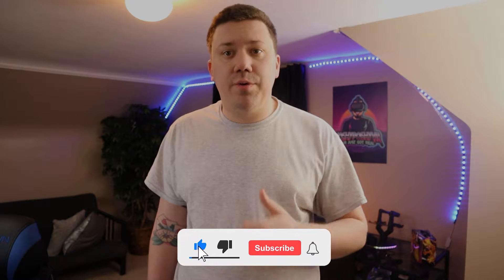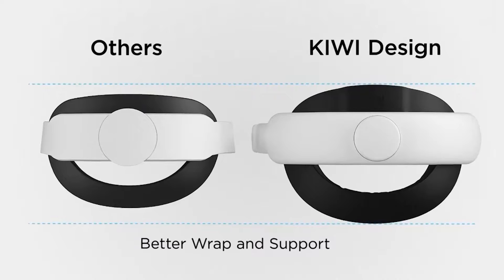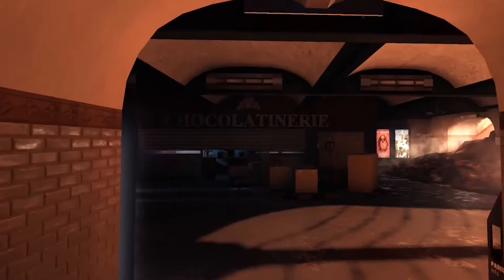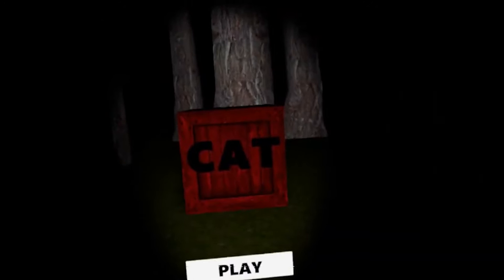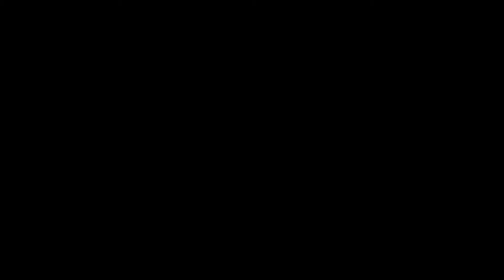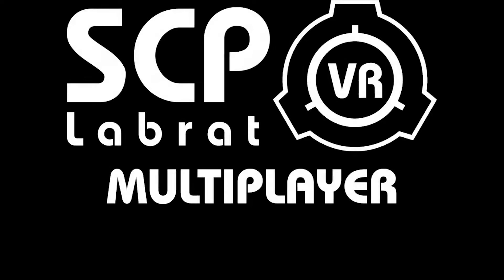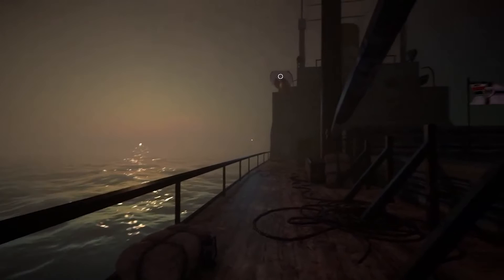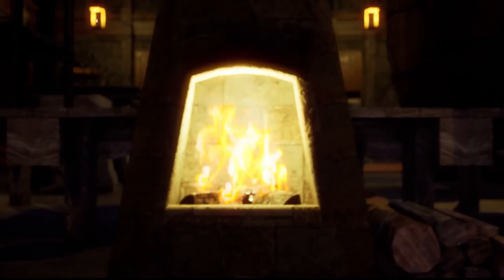Top 10 FREE Horror VR Games 2022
Recently have been getting into playing alot more Horror VR games. This is my top 10 list of the best FREE Horror Games VR has to offer right now.

Chapters :
0:00 Intro
0:37 Sponsored Ad
1:14 VR Chat Horror Worlds
2:00 Rec Room Horror
2:29 Project Terminus Demo
3:08 CAT
3:33 PolarDread
4:00 Paranormal Hunter Demo
4:41 SCP LABRAT
5:28 Propagation VR
6:01 Dagon
6:53 Losted Demo

ABOUT MYSELF &  CHANNEL
My Name is Josh and I create Virtual Reality Content and teach you how to become a better content creator, I was a Twitch Streamer that built a following of around 1.5k before I ultimately decided to step away from the platform. I ran my own marketing company for a number of years with a focus on growing companies brands on social media.

I am a father to 2 amazing children my daughter is 8 years old and is a inspiring content creator herself and my 4 month old son. I am married to a pretty awesome wife ( bias I know)

I am a avid supporter of mental illness, I was diagnosed with Bipolar Disorder in 2020 after years of trying to "figure out" what was wrong with me. My mental health is extremely important and I want to inspire others that you can live with this disease and pull the stigma  away from it.

I fell in love with VR about 5 years ago when my roommate and I purchased a HTC Vive, sadly we went our separate ways and he bought my out of my side of the headset. Since then VR has never been that accessible to me until I purchased my Quest 2. I decided to create this channel to express my passion and creative outlet within the VR community.

I am truly thankful for the opportunity to create content within the VR space to have a voice in the VR space even. I would of never thought that anyone would follow me on this journey and care about what I have to say...so from the bottom of my heart THANK YOU

GEAR & SPECS :
CAMERA
My Main Camera : Canon M50 Mark ii
Main Microphone : Rhode VideoMic GO

COMPUTER :
CPU : Ryzen 7 3700x
RAM : 16Gb GSkill 3200
GPU : Nvidia GeForce 2080
SSD : Samsung EVO 1TB
HDD : Western Digital Black 4TB

Peripherals :
Microphone : Blue Yeti Nano
Keyboard : Logitech G512
Mouse : G502 Hero
Headset : Corsair Void Elite Wireless

HEADSET :
Oculus Quest 2 128gb
 Headset : AMVR Earbuds
 Controller Grips : A Kiwi Design Knuckle Grips
 Facial Interface : VR COVER Virtual Reality Oasis Edition
Extra Batteries : x2 Mophie 10,000 Mah Power Banks
Oculus Quest 2 Link Cable

SOFTWARE :
Editing Suite : Adobe Premiere Pro
Casting : Air Server
SideQuest
Applab
Oculus Desktop App
Steam VR
Avidemux ( Fixes Audio Sync issues )

Games I normally play :
- MMORPGS
- Survival
- Indie Games
- FPS Shooters
- Fantasy

GAMES IN MY LIBRARY :
Population One
Orbus VR
Suckerpunch VR
Morels Homestead
Tavern Tales
Onward
Demeo VR
Contractors
Spider-Man
Blade and Sorcery Nomad
Arizona Sunshine
Skyrim VR
Fallout 4 VR
Boneworks
The Forest
Half Life Alyx
No Mans Sky
SubNautica
Rec Room
VR Chat
Walking Dead Saints and Sinners
Phasmophobia
Zenith
so many many more.